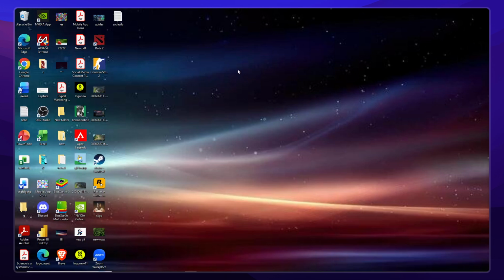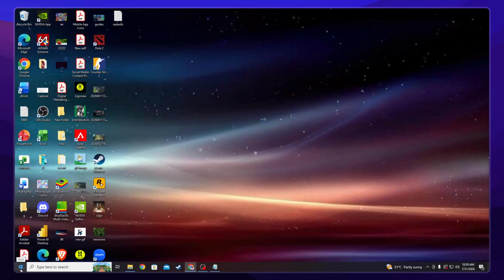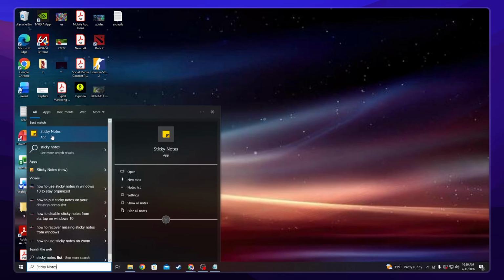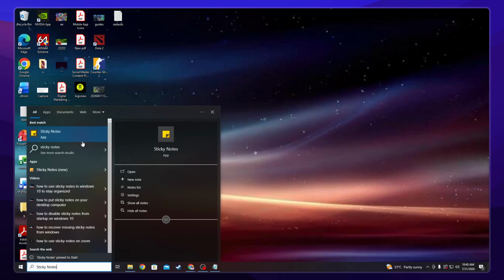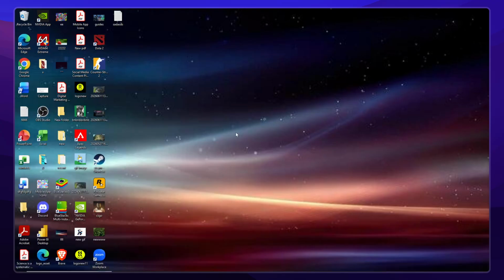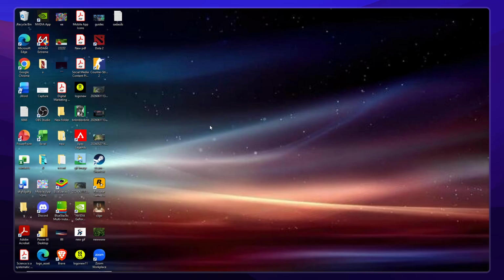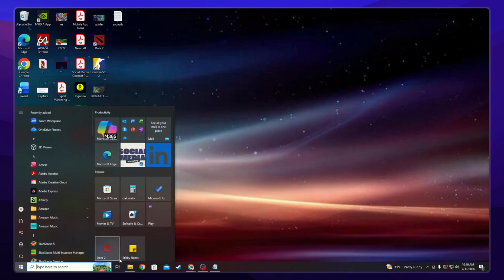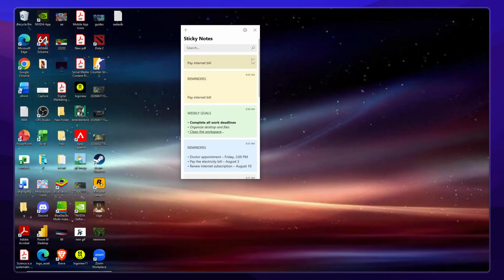How To Pin Sticky Notes To Start Menu On Windows 10 (Tutorial 2026)